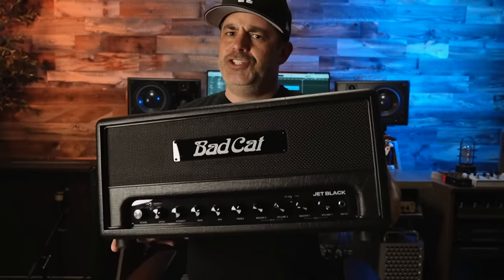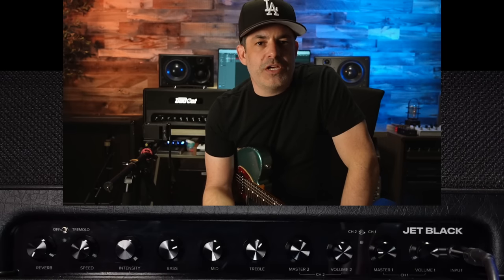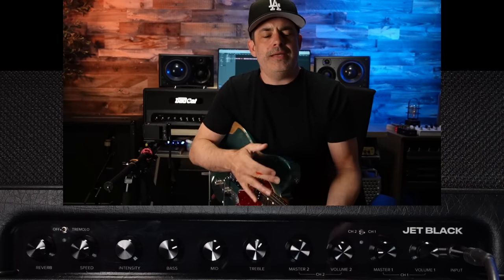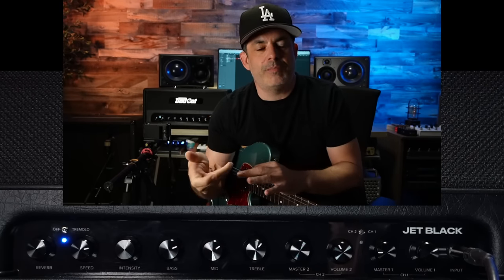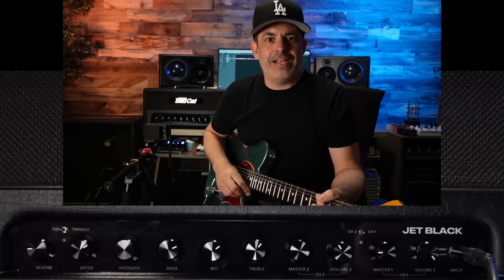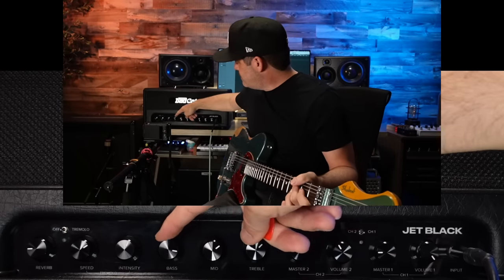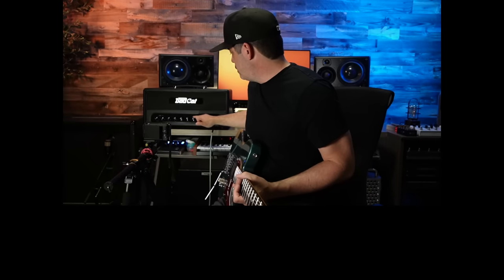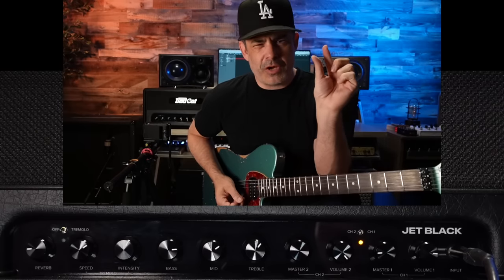BADCAT JET BLACK - EL84’s can do this!?!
BadCat Jet Black (38w 4xEL84) Head